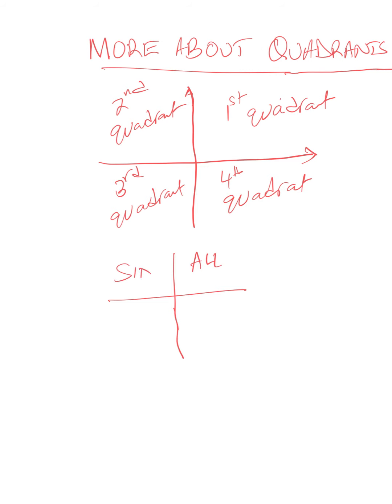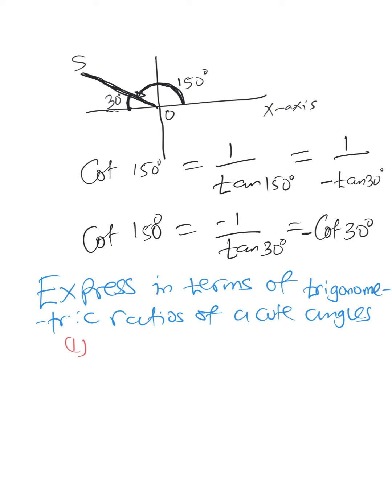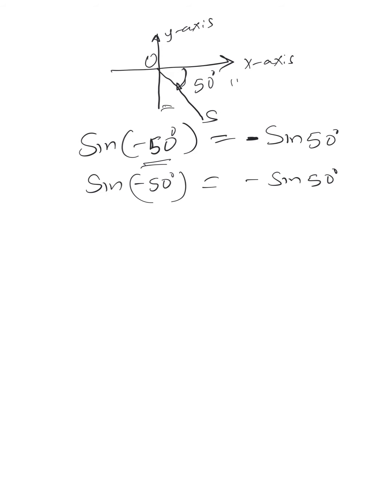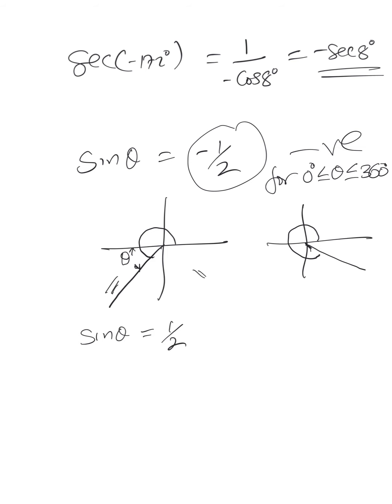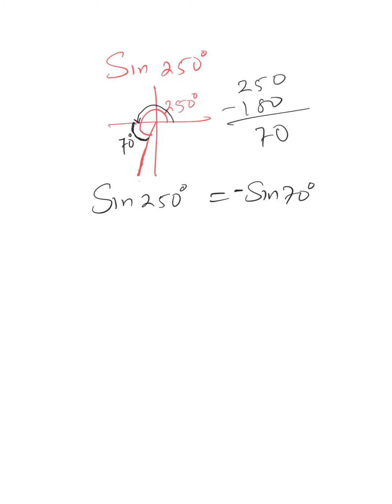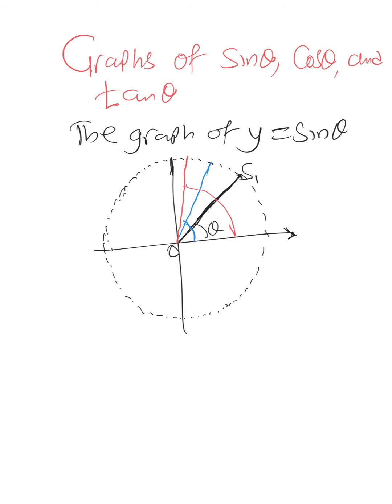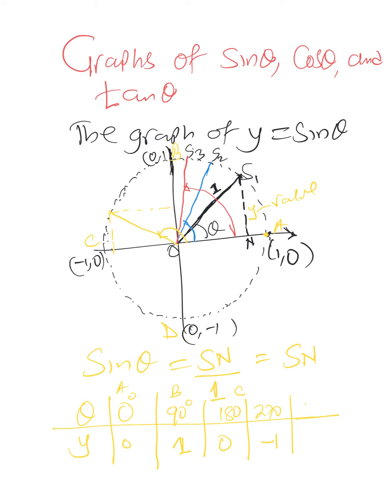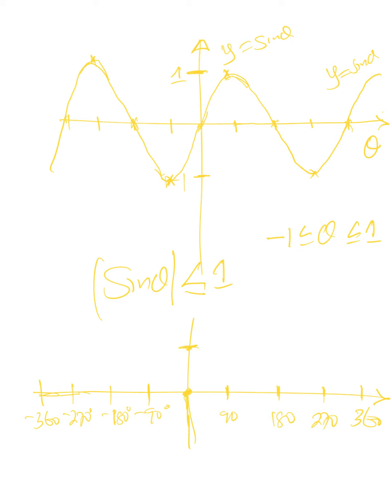Trigonometry Lesson 3.mp4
More about Quadrants and the inclination property of angles. I this video, i also briefly talk  a bout graphs of sine and cosine.